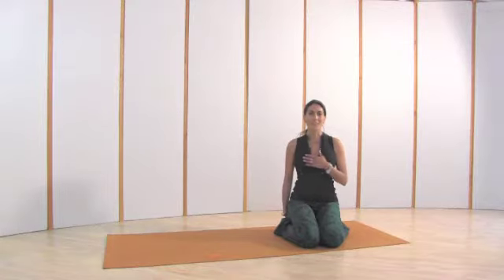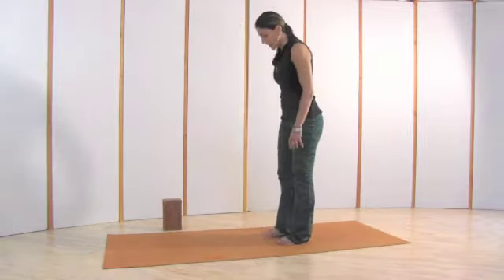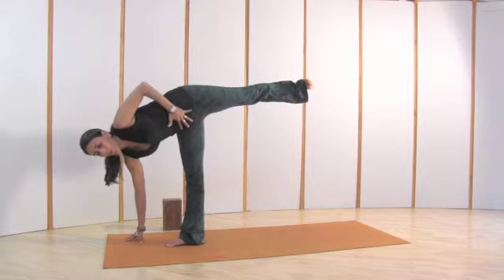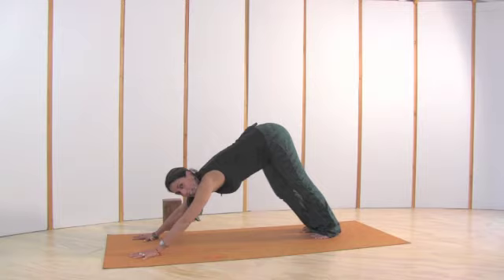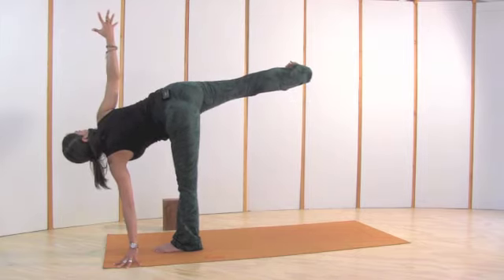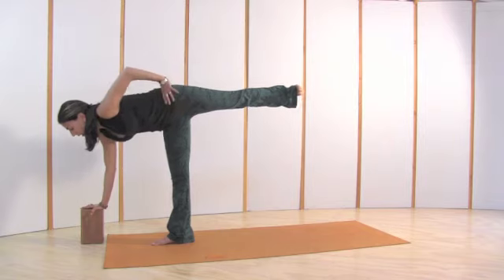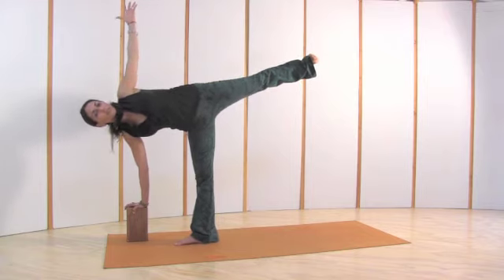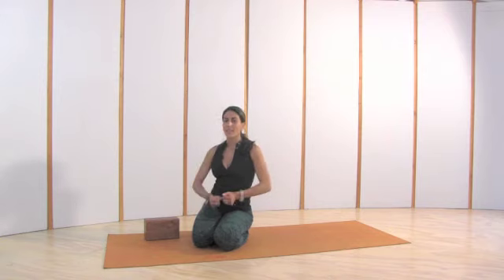Yoga to build confidence and balance.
Osi shows how to work on your balance and enhance your self confidence with the half moon yoga pose.